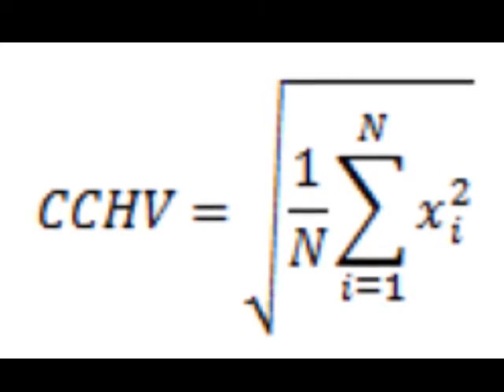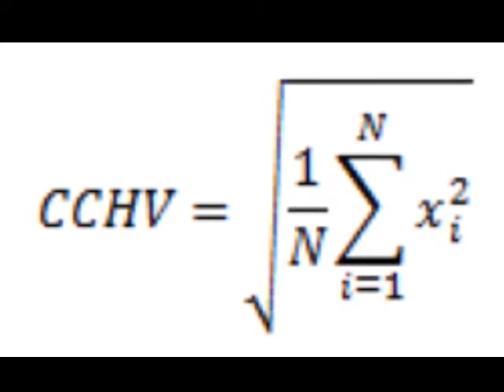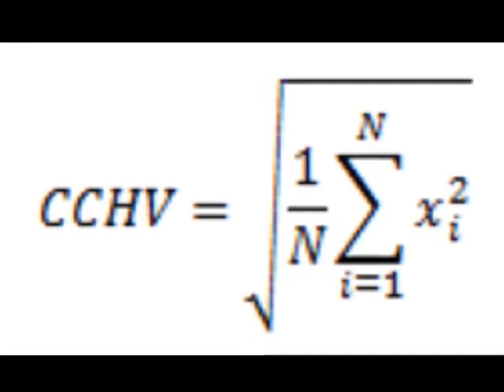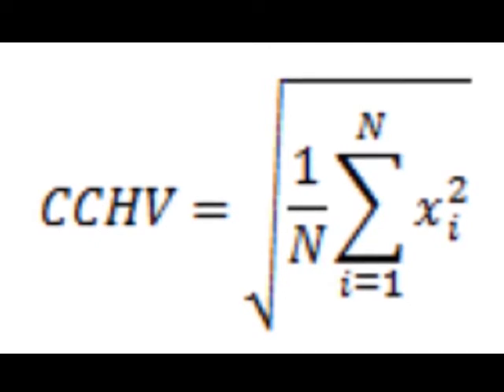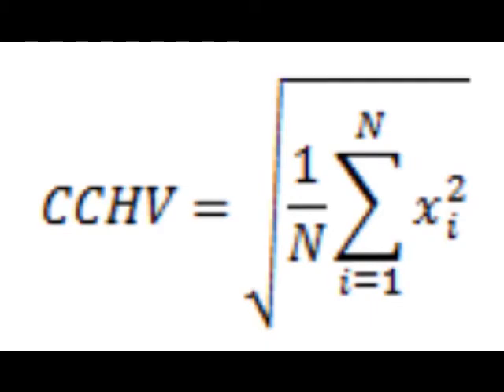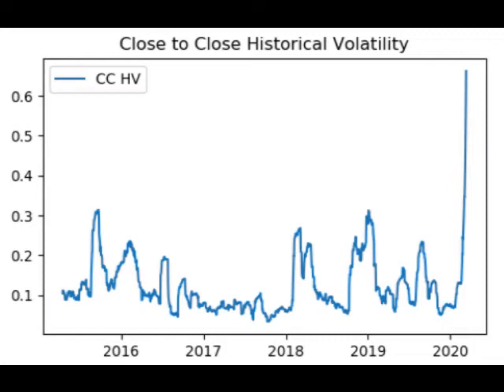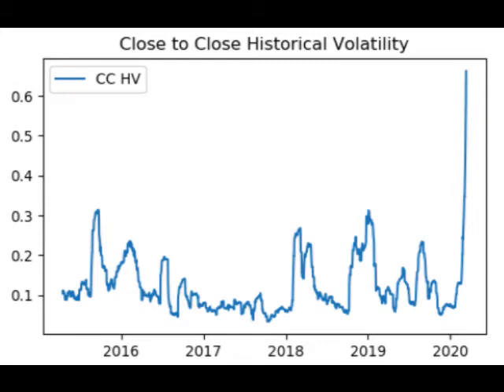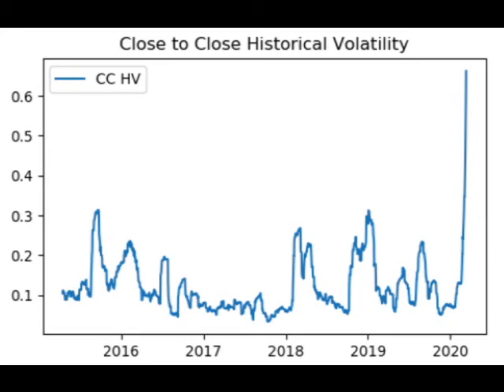Close-to-Close Historical Volatility Calculation – Volatility Analysis in Python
In this post, we are going to discuss historical volatilities of a stock in more details. There are various types of historical volatilities such as close to close, Parkinson, Garman-KIass, Yang-Zhang, etc. Here we will discuss the close-to-close historical volatility. It’s observed that the volatility is a mean-reverting process.